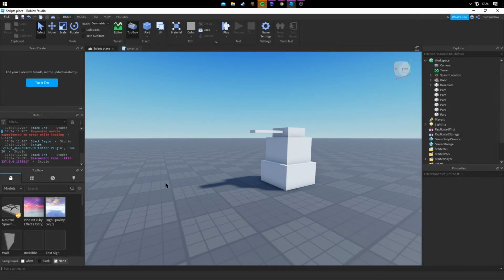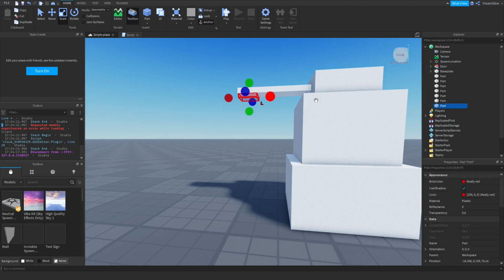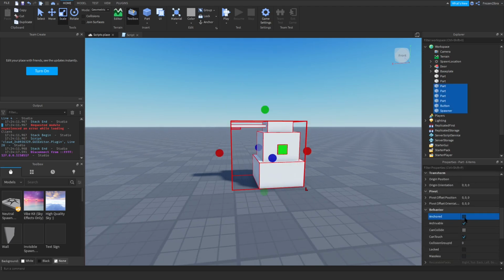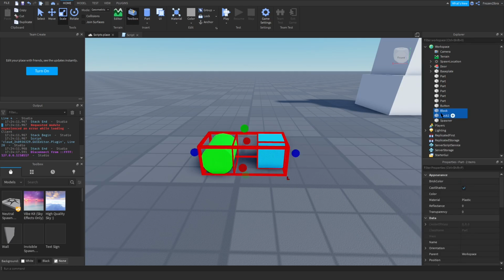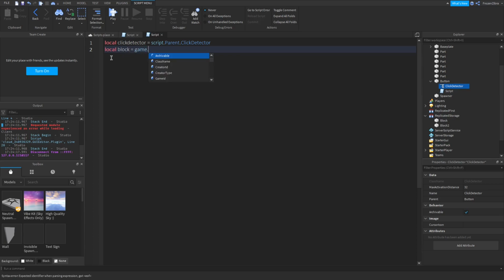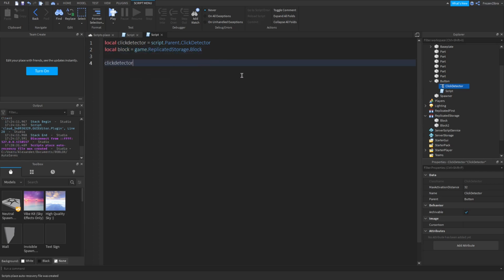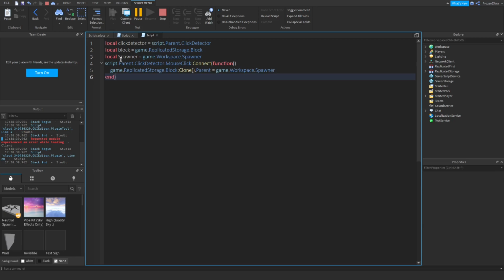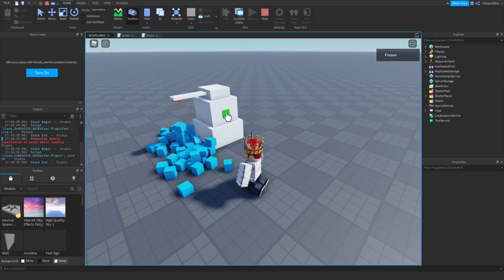How To Make A Dropper | Roblox Studio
In this video I am showing you how to make a dropper in roblox studio!

If you read this you're amazing